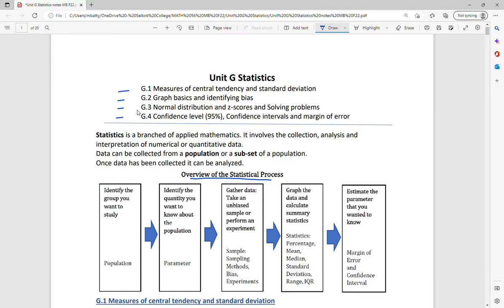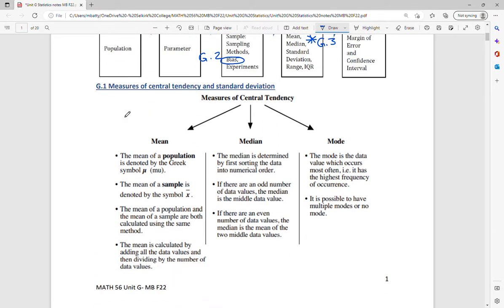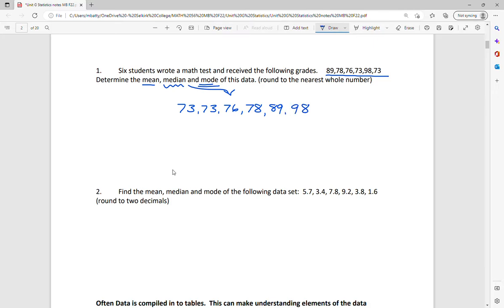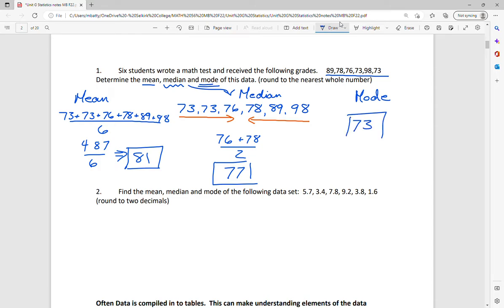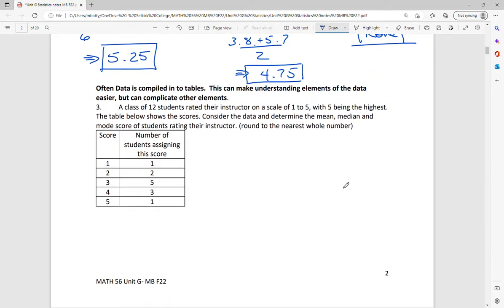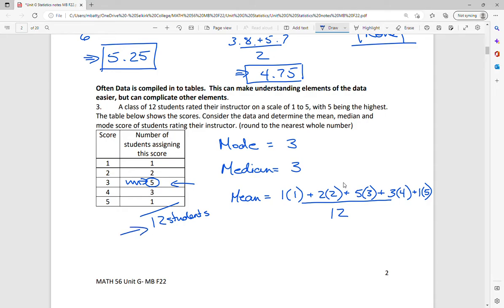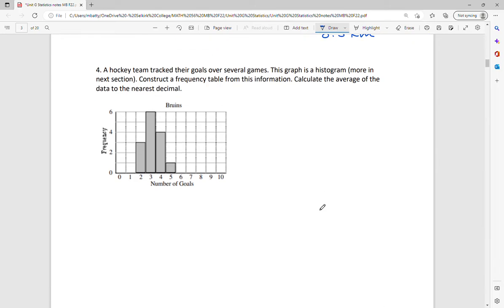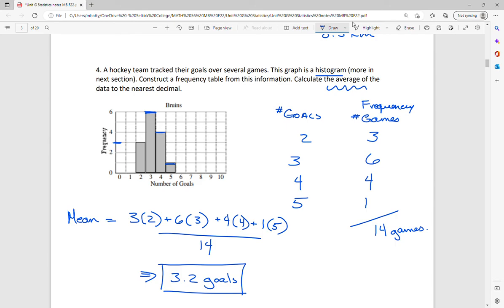MATH 56 G 1 Mean Median and Mode